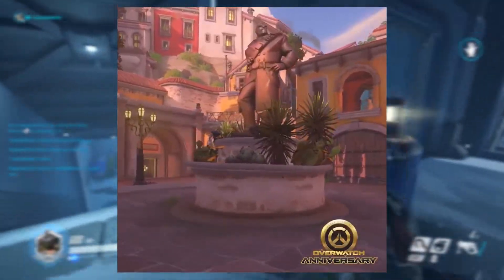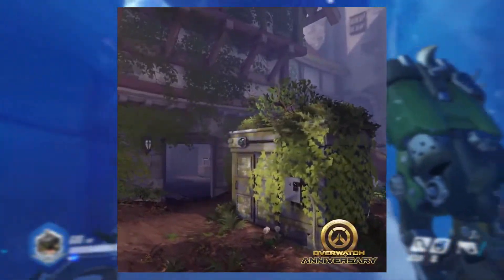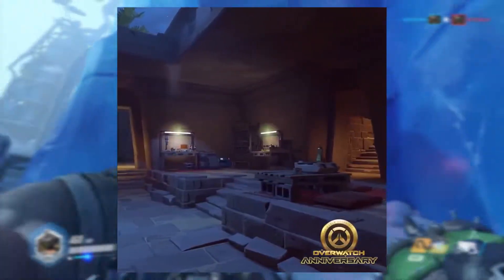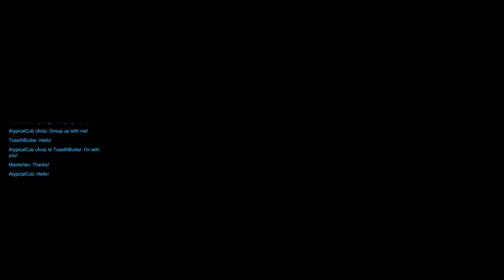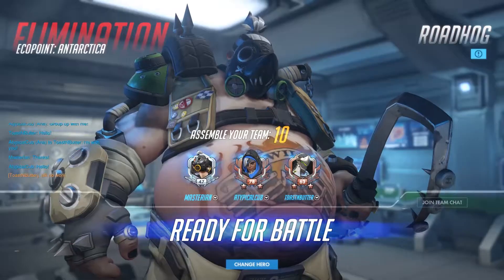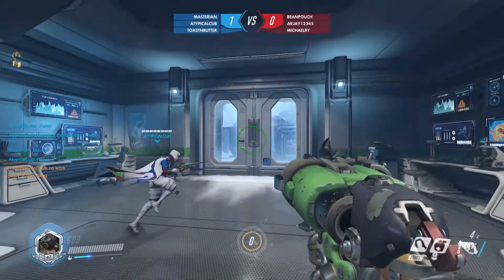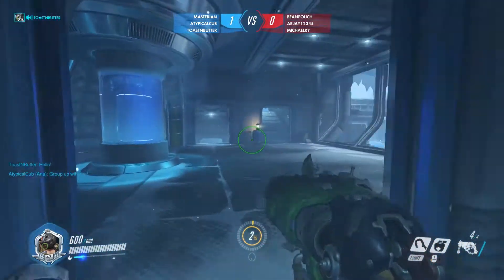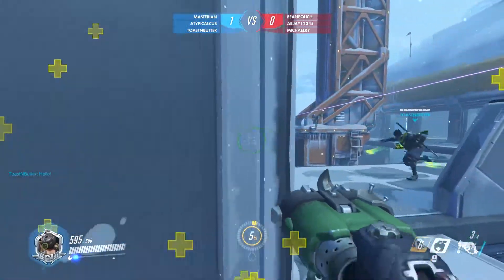Overwatch - New Anniversary Maps: Analysis and Thoughts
Time to make an in depth analysis of the newly teased Anniversary maps.  They look pretty good, but are they really good enough?  Let's find out!

Programs Used:
Recording: Bandicam Screen Recording
Editing: Adobe Premiere Pro CC
Game: Overwatch (duh)